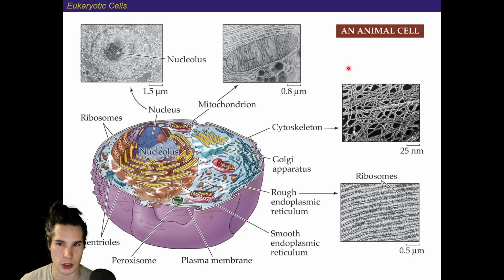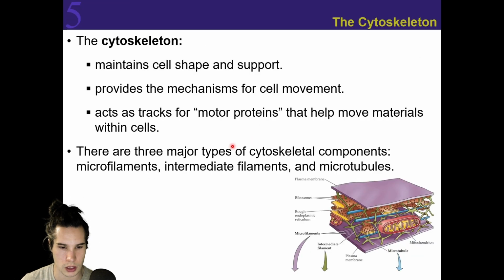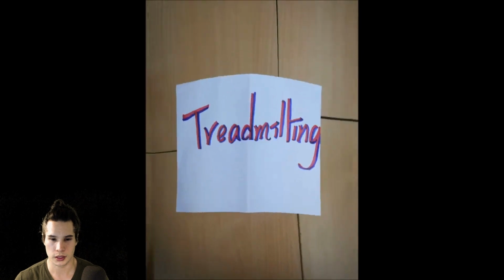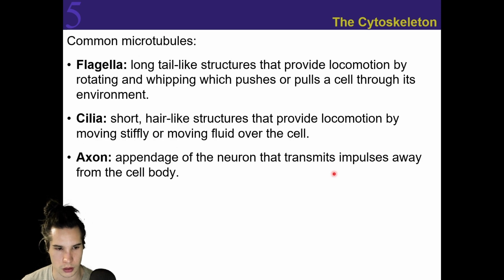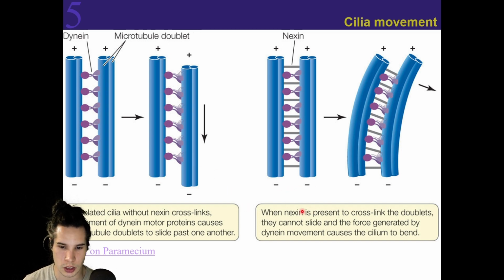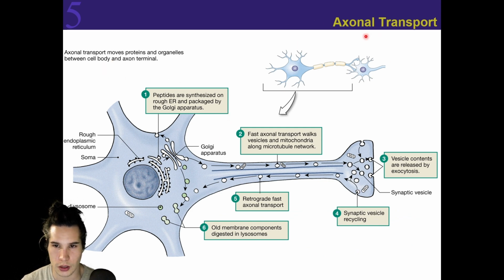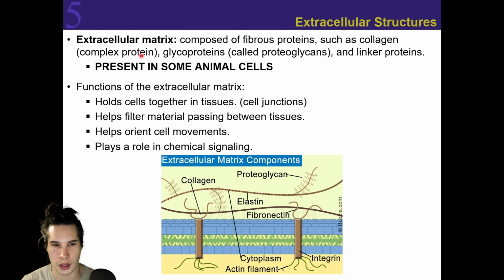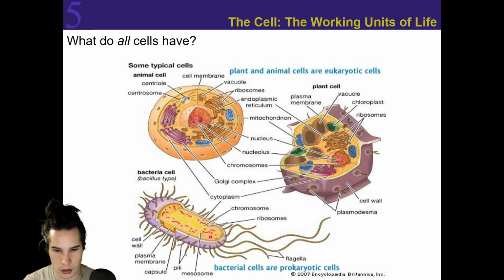Cytoskeletons, Animal Cells, and Plant Cells